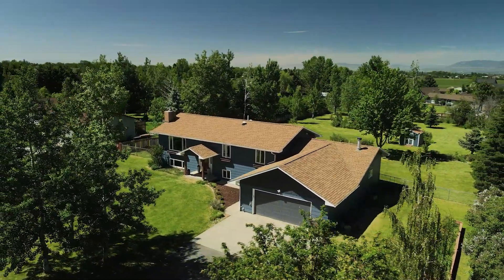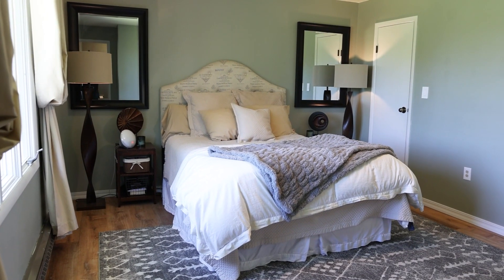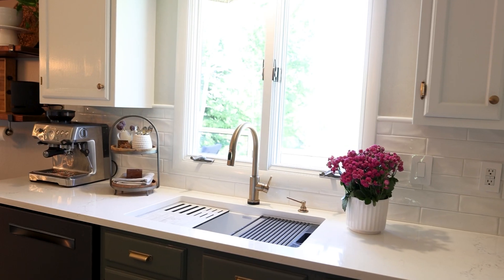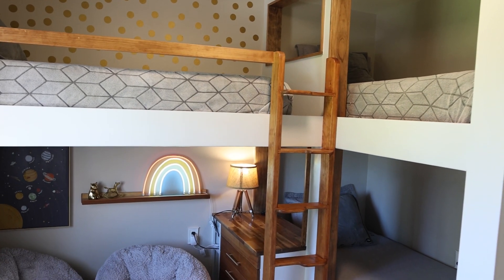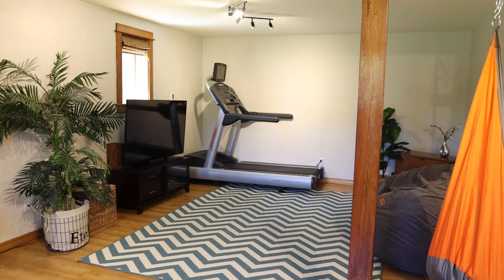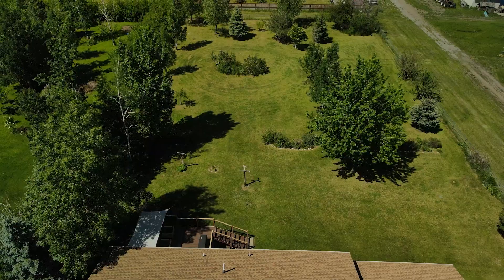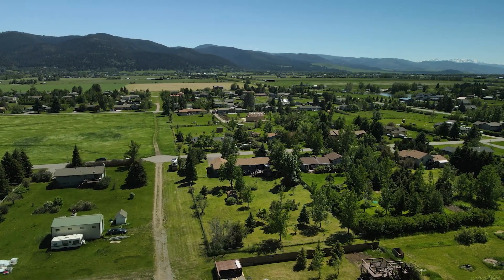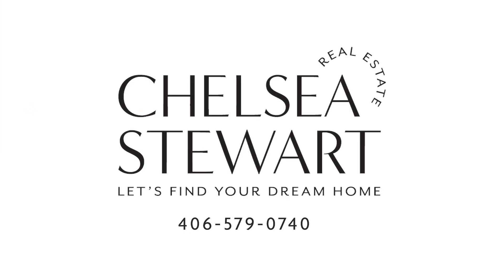1701 Wildflower Way | Bozeman, MT HOME FOR SALE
✨NEW LISTING✨

1701 Wildflower Way
$995,000

UPGRADED SOUTH SIDE GEM! Charming split-level home with a plethora of upgrades on just under an acre with a shop. Walk up the stairs to the main level living room with a huge window allowing in all of the natural light. Step into the recently remodeled kitchen with beautiful green cabinetry, a custom built kitchen buffet, new countertops, sink and appliances. With a sliding glass door off of the kitchen leading to the patio, great entertainment and grilling space with Bridger Views and looking over the impressive backyard with raised garden beds, fenced exterior, and a beautiful, maturely landscaped yard! Also upstairs in the home, are two bedrooms with custom built bunk beds, perfect for large families or hosting sleepovers for the kids. Across the hall is the cozy master bedroom with an en suite bath. There is a full bathroom on the upper level across from the two guest rooms. Downstairs on the lower level is an oversized extra living room with a wood fire place and several custom built in shelving units. This whole lower level could make a great master suite, or additional living room, play room, office, guest quarters, etc. There is a designated office area with a custom built-in desk as well as upper shelving. Through the office is the entrance to the shop/garage space. The shop is located off of the garage, has shelving throughout and has been used as a wood-working shop, but could be great for storage or other hobbies as well. Through the shop is the generously sized two car garage. This home has been well taken care of and has many thoughtful custom touches throughout. Conveniently located near trails, Hyalite, and just minutes away from town all while feeling the privacy and enjoying a good sized yard!